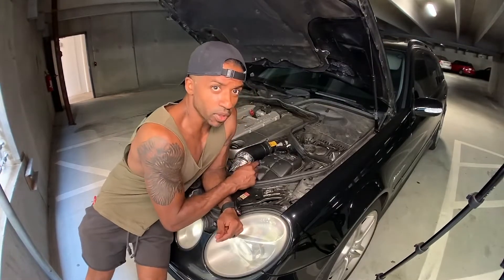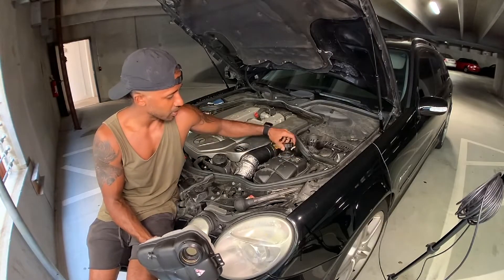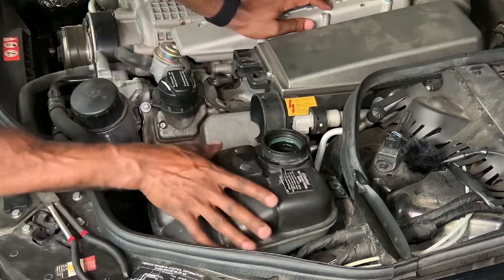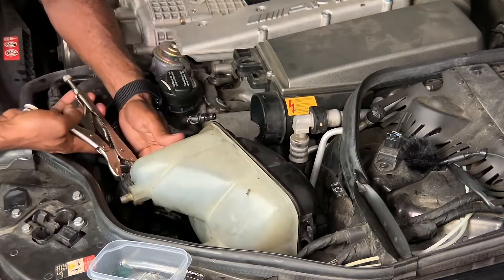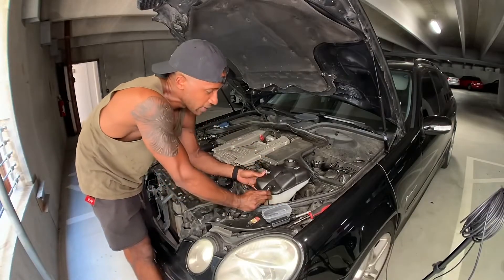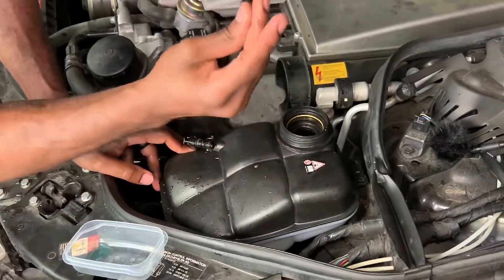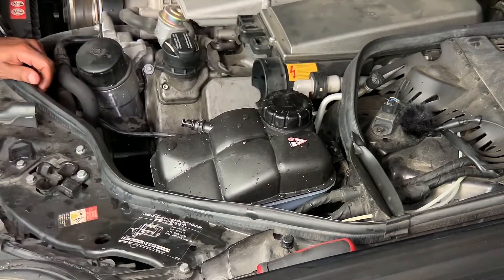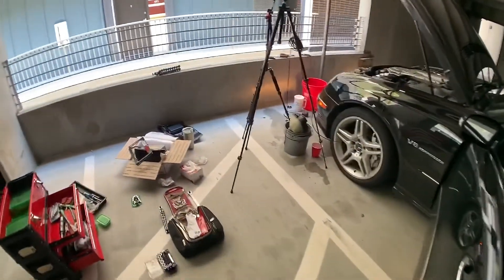Mercedes Benz E55 COOLANT EXPANSION TANK REPLACEMENT